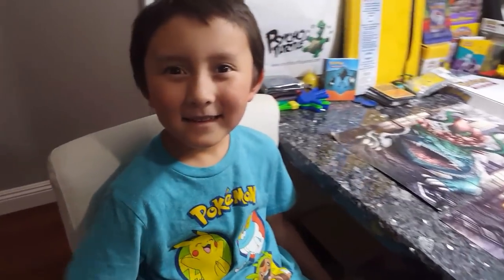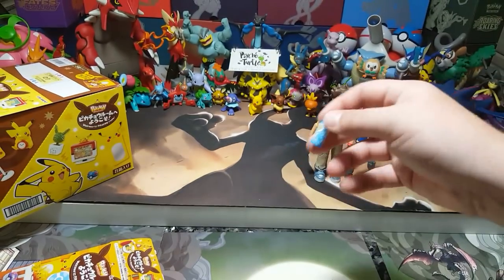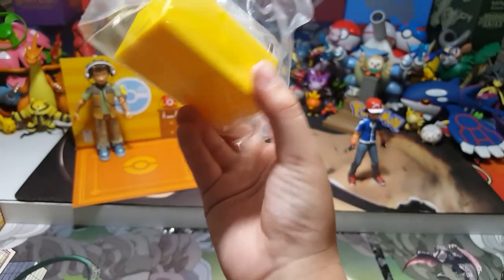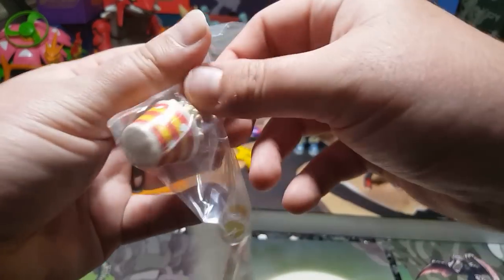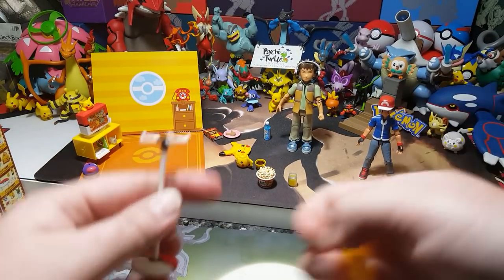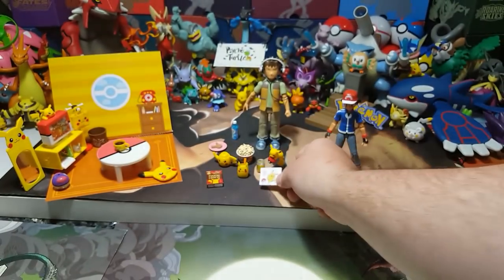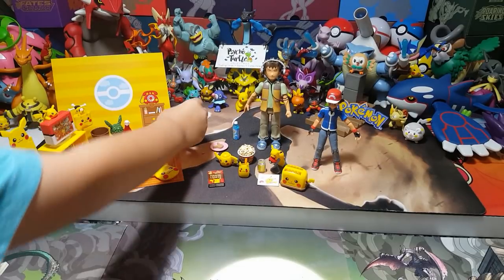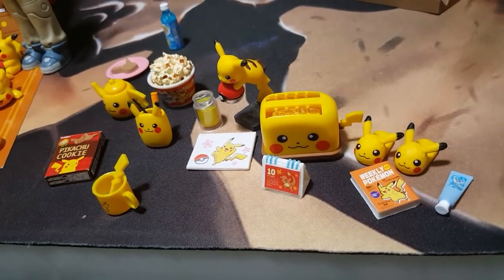Best POKEMON Toys Ever! Opening An Entire Box Of MYSTERY Pikachu Living Room Stuff!! SUPRISE INSIDE!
Today we get ready to start building our mega POKEMON diorama by collecting new display toys!!! We open an entire Box of Pikachu living Room Mystery Boxes!!! We get the entire set!! These toys are so incredibly detailed and AMAZING!! If you live pokemon and Pikachu then you have to see this!!!

Want to send us mail to open on the channel or Facebook/Instagram?!
HARDCORLLECTOR
(If sending something to have autographed and sent back to you please include a seperate envelope with return address and postage)

Hardcorllector is a Family Friendly Cards & Collectibles channel that is fun for everyone BUT IS MADE SOLELY FOR A MATURE COLLECTOR AUDIENCE & NOT INTENDED OR DIRECTED AT CHILDREN! This channel focuses on the fun that Collecting brings! The Dad is known as "Hardcorllector" (For always being a hardcore collector) and the son is known as Ethan Monster (known for being a "monster" since being a mischievous baby). Carl is a Shopkeeper who opened a real store inside their house and is known for being a very shady and over mature character! Mom is camera shy while the littlest one Arianna will be appearing on special moments in the channel. From time to time special guest will appear to help along the fun! They collect everything from Pokemon cards for nostalgia, highly collectible marvel and DC figures, Cards, Legos, disney, various movie items and even high end figures like Hot Toys! This is the place to enjoy the hobby of collecting and enjoy some of the funniest family bonding toy and card unboxings you will ever see! SHARE THE FUN!